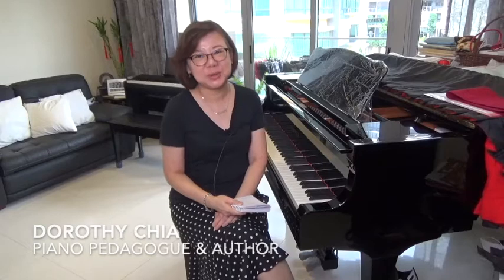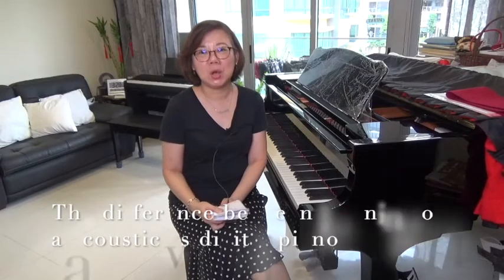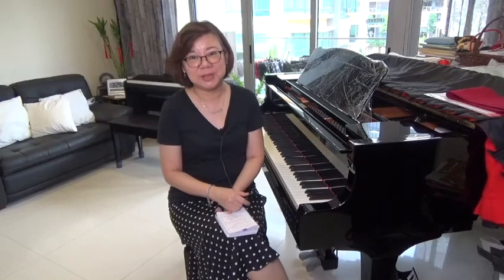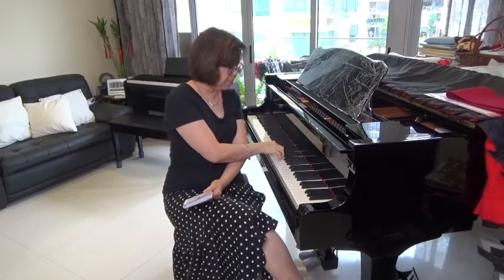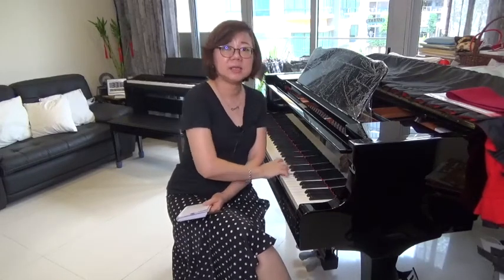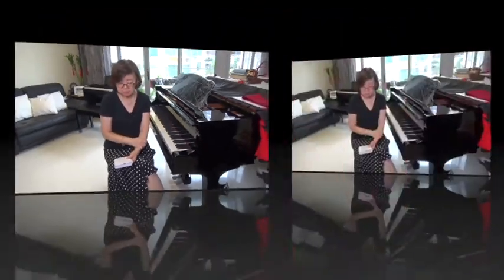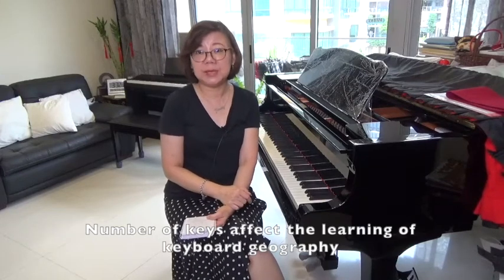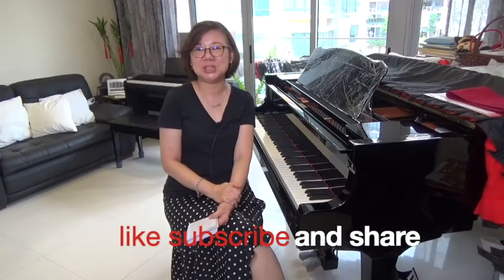LEARNING ON AN ACOUSTIC VS DIGITAL PIANO (teacher's perspective)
Dear Parents, did you know that learning on an acoustic piano builds a stronger foundation than learning on a digital piano. However, after the initial years of piano learning, once your foundation has been developed, you could switch over to a digital piano. But it is way more difficult if you spent your initial years learning on a digital piano, to switch over to an acoustic piano.
Listen to Dorothy's take on this topic.

My Name is Dorothy Chia. I am a full time piano teacher in Singapore. I hope that by sharing my own Musical Journey, it will inspire young musicians out there and piano teacher aspirants on their own musical journeys. Let's embark on our Music Journey enthusiastically!

DOROTHY CHIA holds a Master of Music in Piano Performance and Pedagogy from the University of Michigan, Ann Arbor. She is the owner of Forte Music Training. She is also the author of Piano Pedagogy & Theory Explorer.